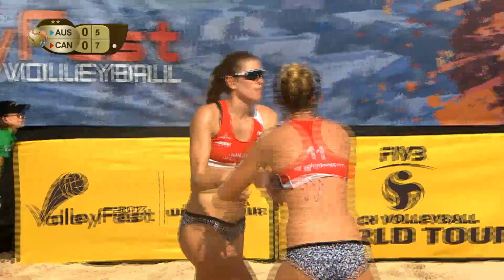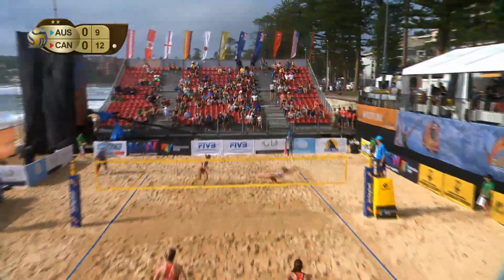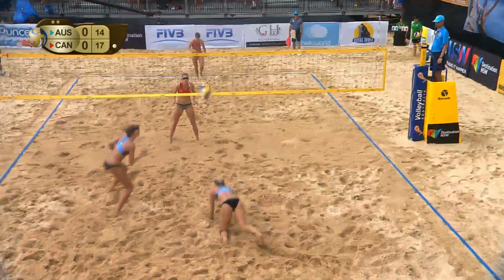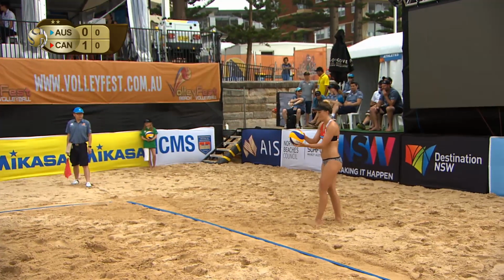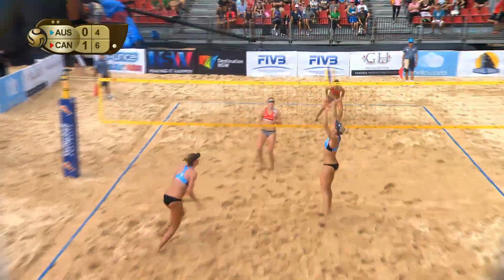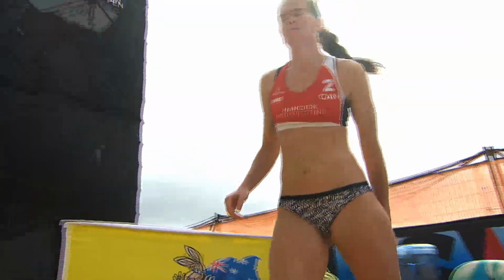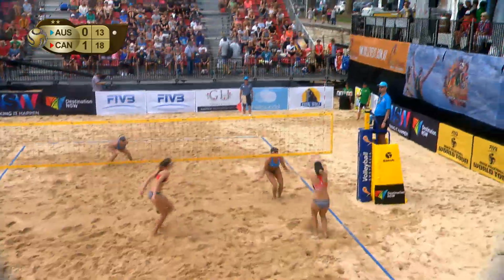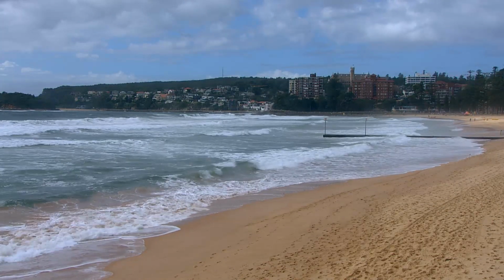Sydney 2-Star 2017 - Women Semi Final 1 - Beach Volleyball World Tour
Watch the live stream of the ‘Sydney 2-Star 2017 - Beach Volleyball World Tour’ here!

About the FIVB
The FIVB is the governing body responsible for all forms of volleyball on a global level. Working closely with national federations and private enterprises the FIVB aims to develop volleyball as a major world media and entertainment sport through world-class planning and organization of competitions, marketing and development activities. The FIVB is part of the Olympic Movement, contributing to the success of the Olympic games.